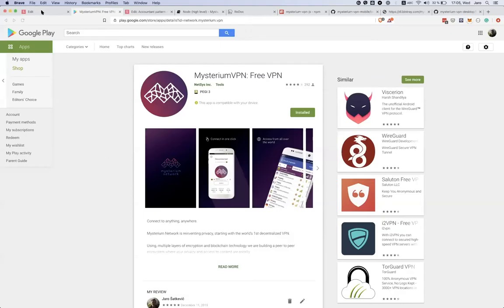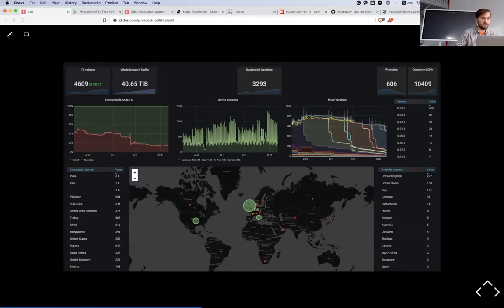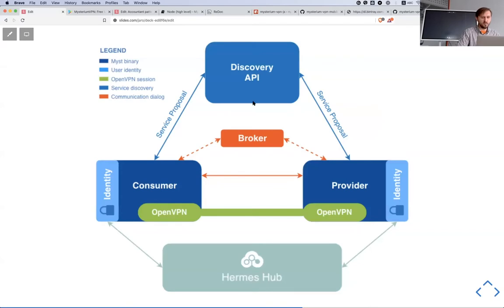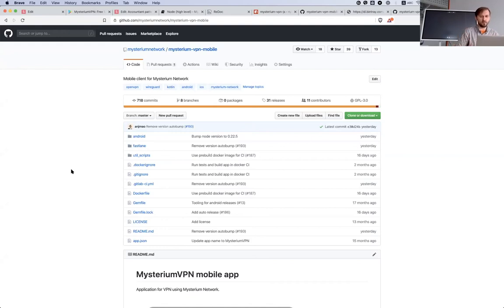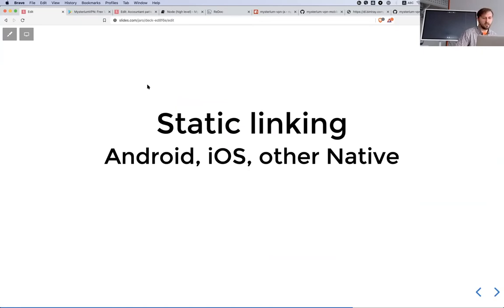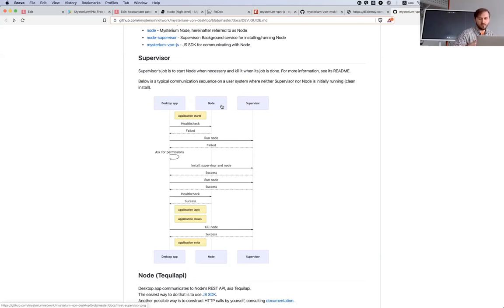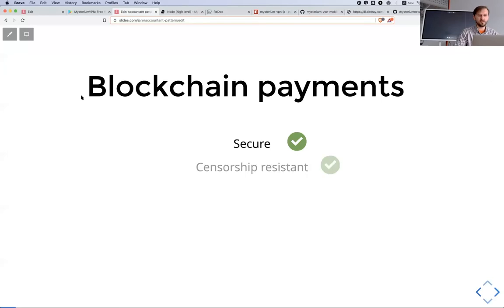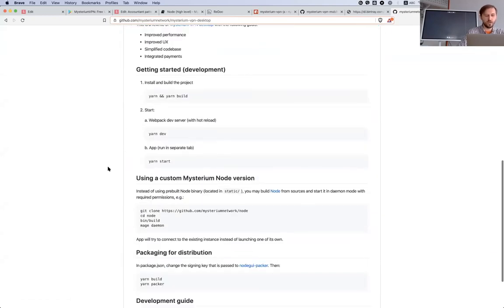Mysterious Bounties - A call for applications that can't be censored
FOSSASIA Summit 2020 - Blockchain